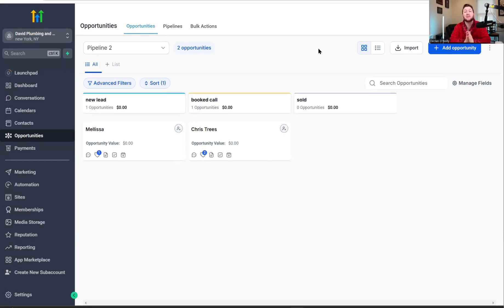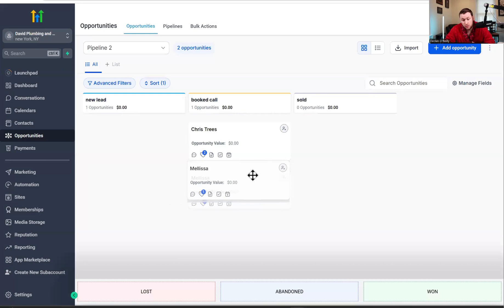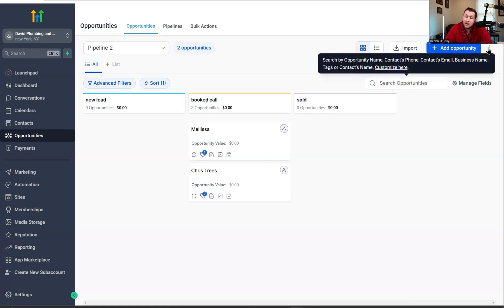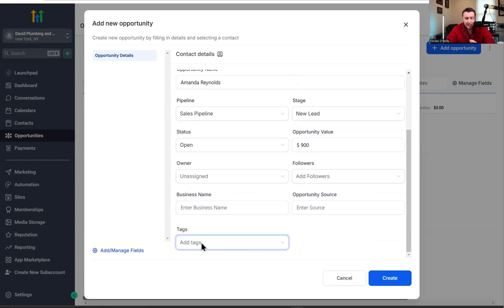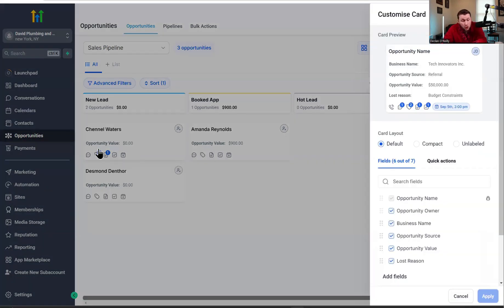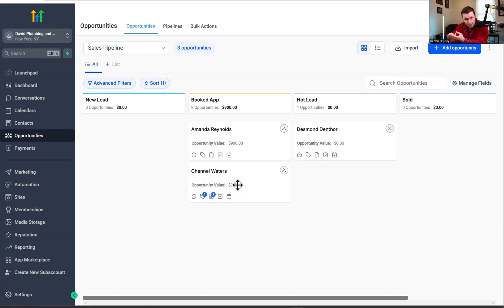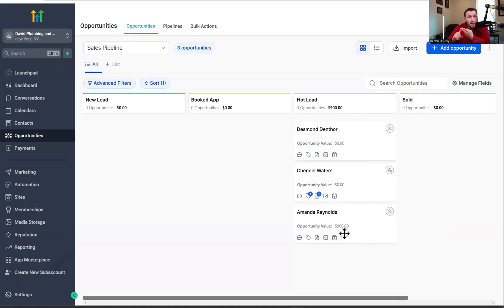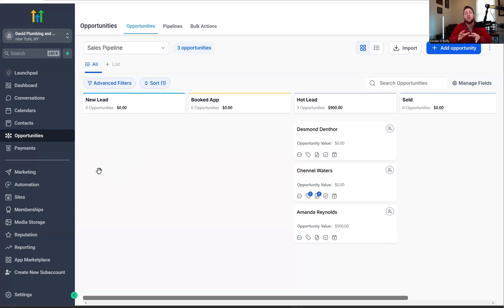GoHighLevel Opportunities & Pipelines full tutorial 2025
00:00 Introduction to Go High Level Pipelines and Opportunities
00:28 Understanding Pipelines, Stages, and Opportunities
02:33 Creating Your Pipeline and Stages
03:54 Managing Opportunities and Leads
10:03 Automating Your Sales Process
11:04 Setting Up Automations
16:16 Final Thoughts and Additional Resources